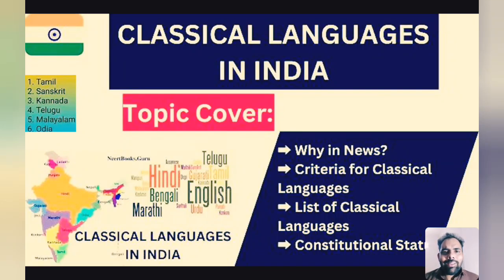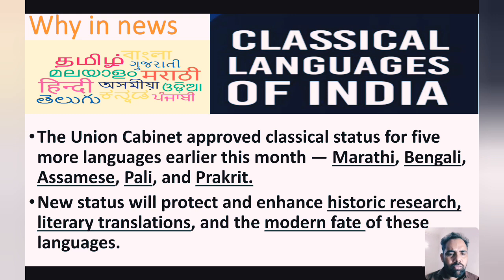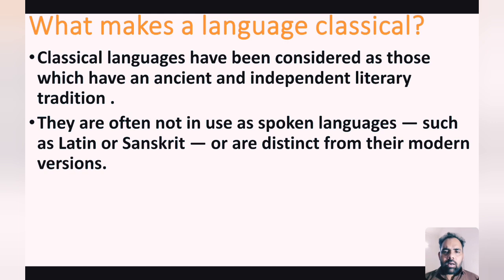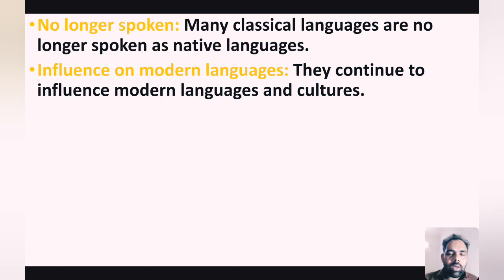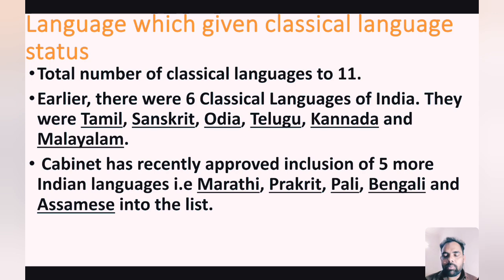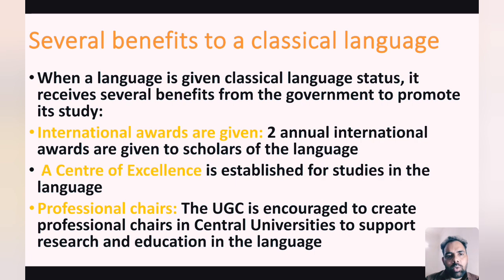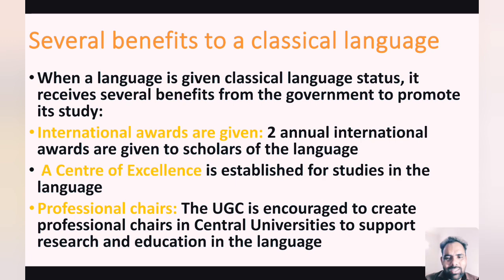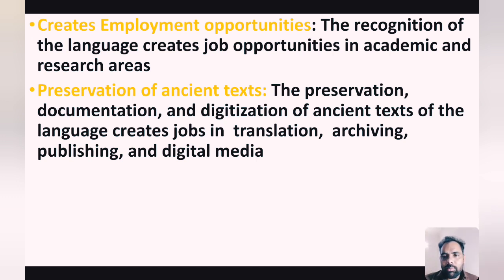Cabinet approved classical status for 5 languages, Marathi, Bengali, Assamese, Pali, and Prakrit.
Union Cabinet approved classical status for five more languages earlier this month — Marathi, Bengali, Assamese, Pali, and Prakrit.
What makes a language classical?
Some characteristics of classical languages:
Language which given classical language status
Several benefits to a classical language